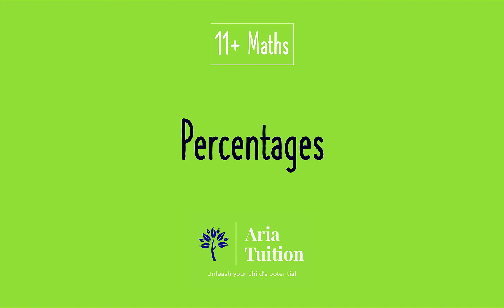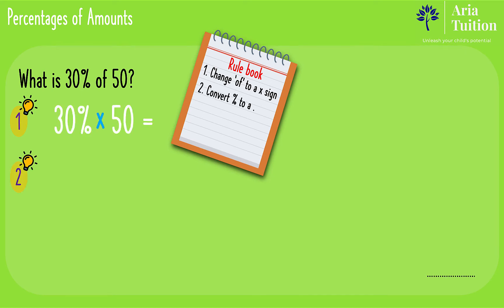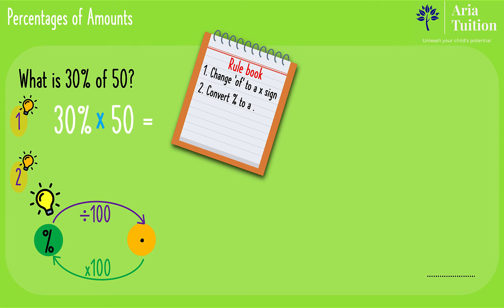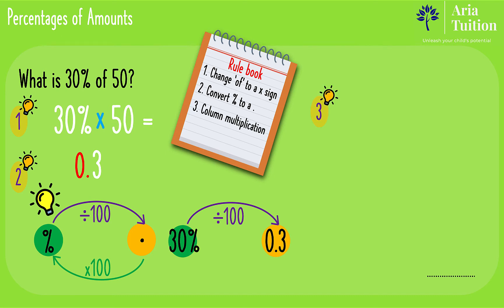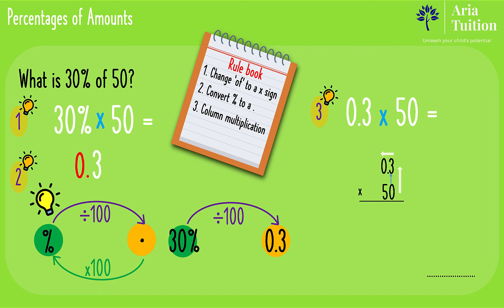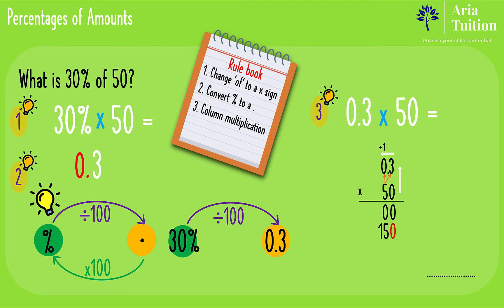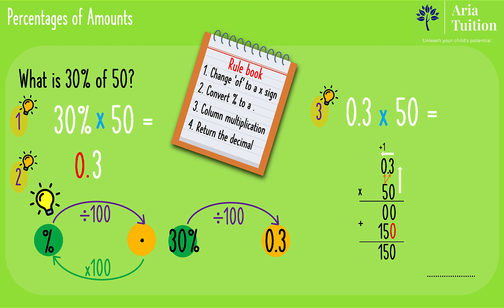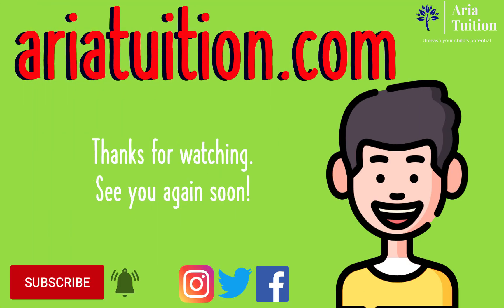Percentages // 11+ Maths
A quick and easy tutorial on percentages of amounts.

Let us know on topics you need help on.